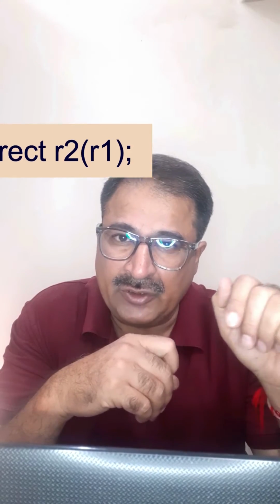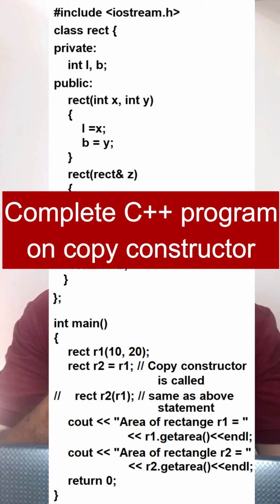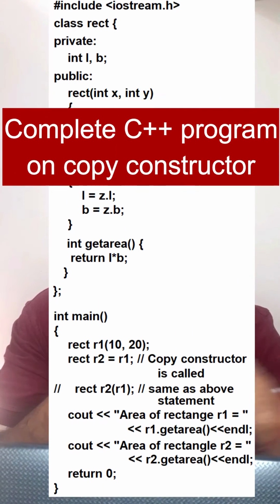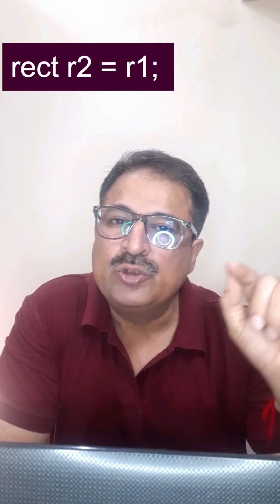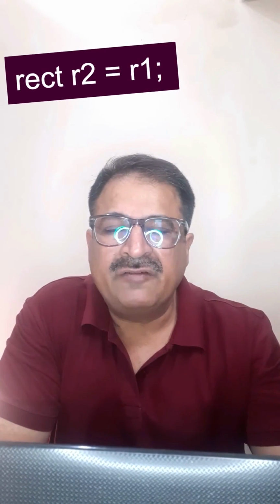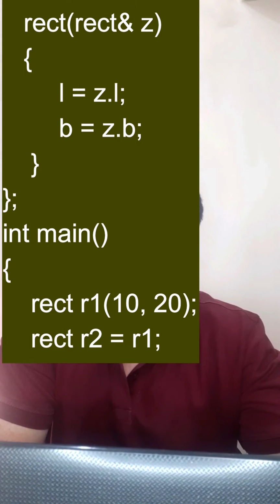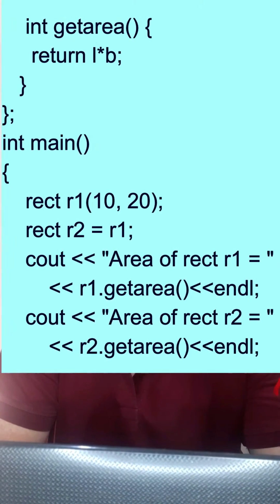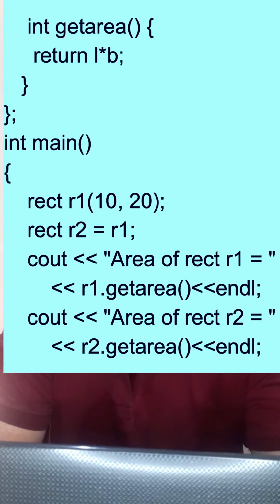copy constructor program in c++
copy constructor program in c++ is a video tutorial to explain constructors and more precisely copyconstructor in the form of cpptutorial made by bintuharwani as a oop and cpp information. This video tutorial explains how copy of an existing class object can be made to create another class object with a complete running C++ program. Both methods of making copy of a constructor are explained i.e. rect r2(r1) and rect r2=r1 are explained with complete source code